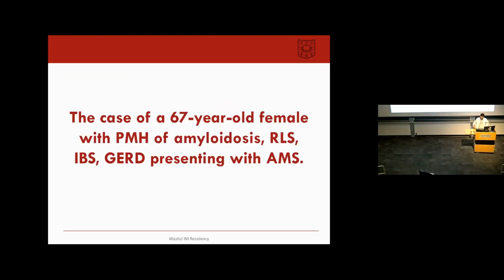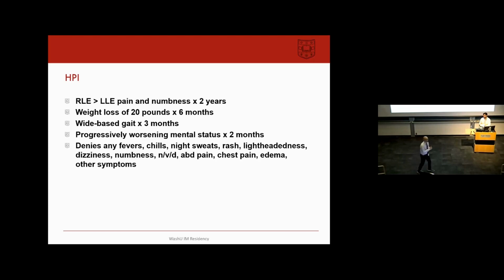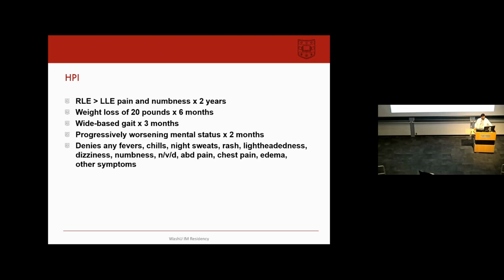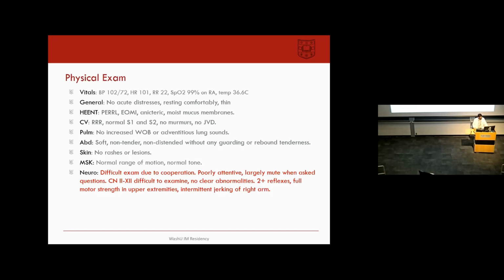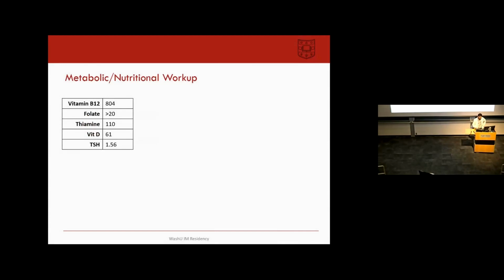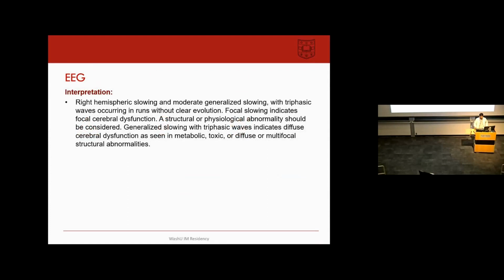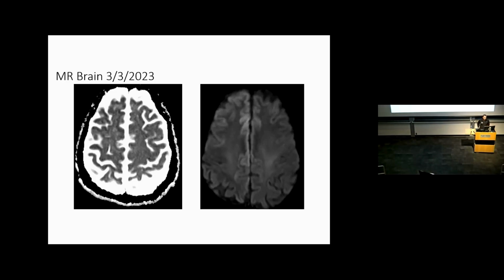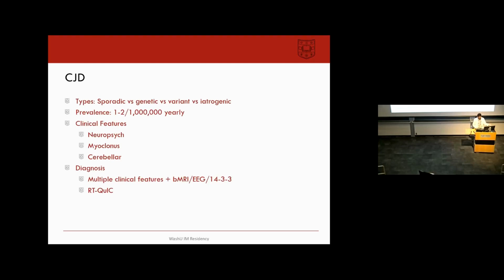5-17-2024 - 67 y/o F with PMH of amyloidosis, RLS, IBS, & GERD presenting with altered mental status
“67 y/o F with PMH of amyloidosis, RLS, IBS, and GERD presenting with altered mental status” - Dennis Chang, MD